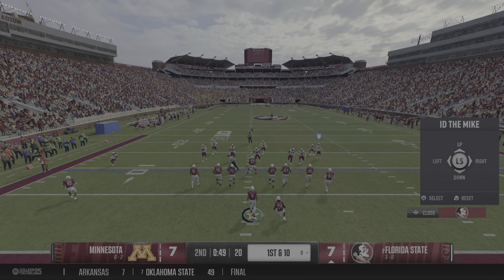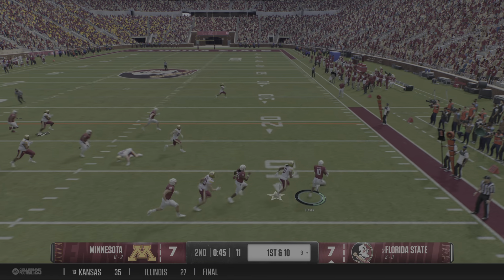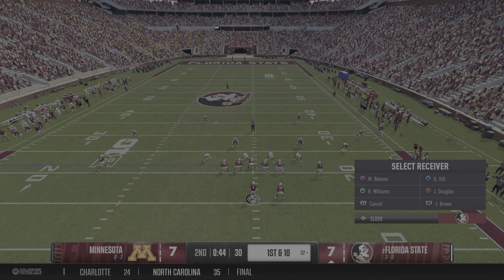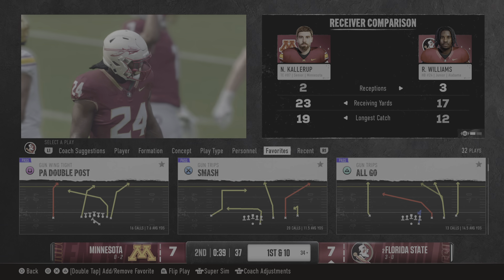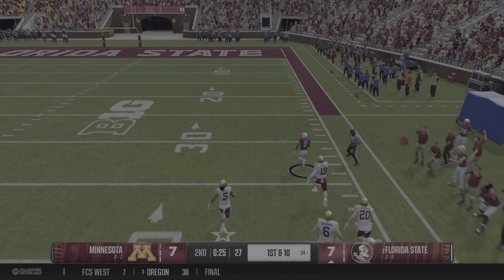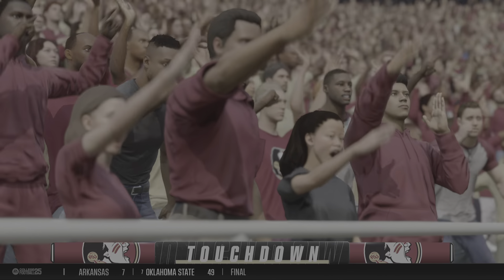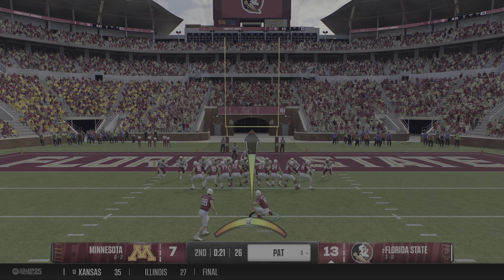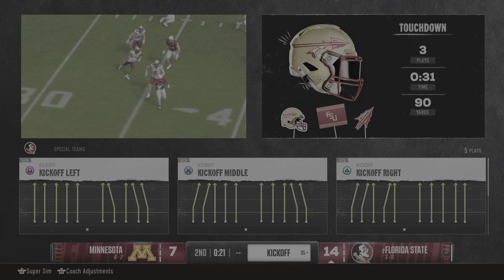Douglas takes the touch pass for a 66 yd TD vs Minnesota